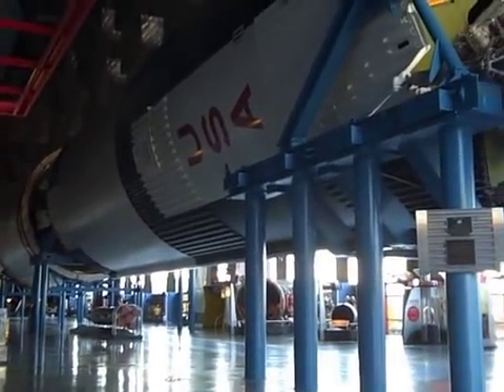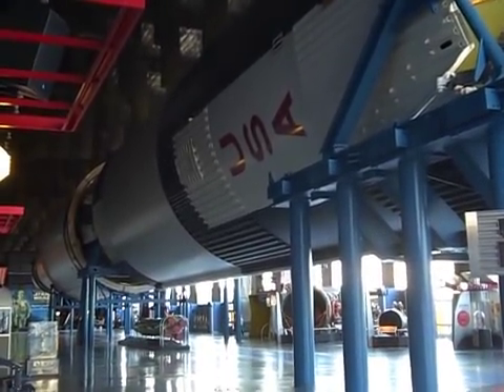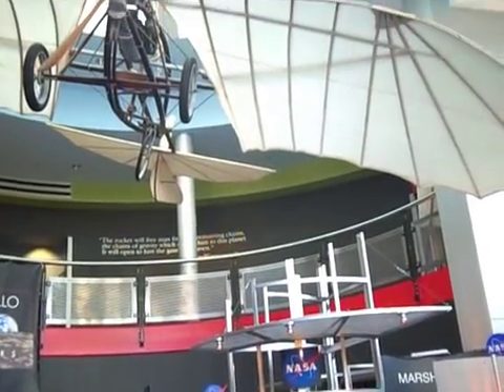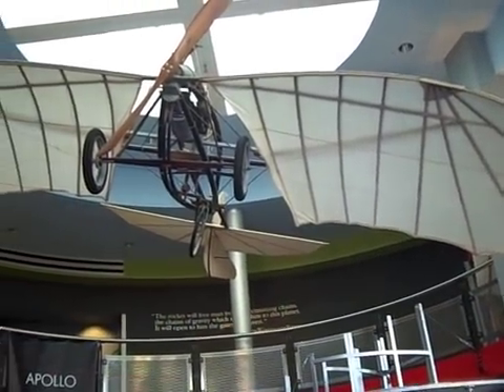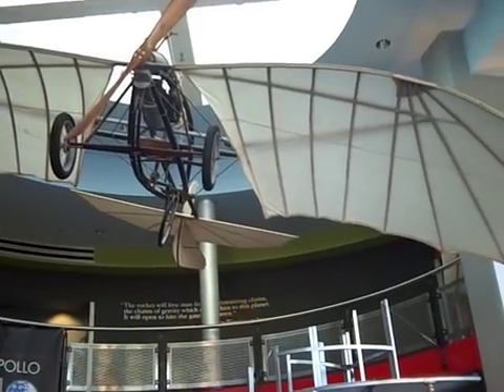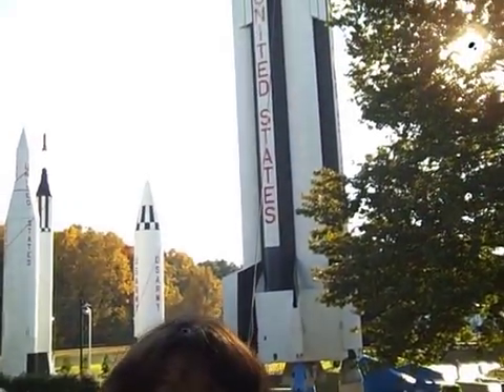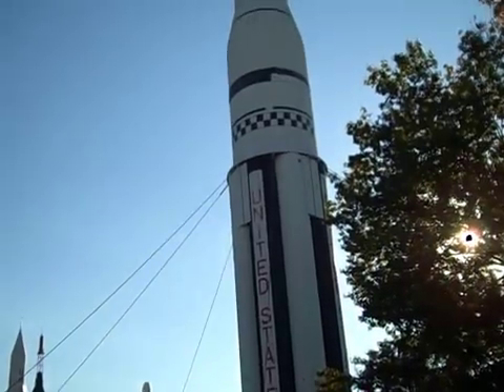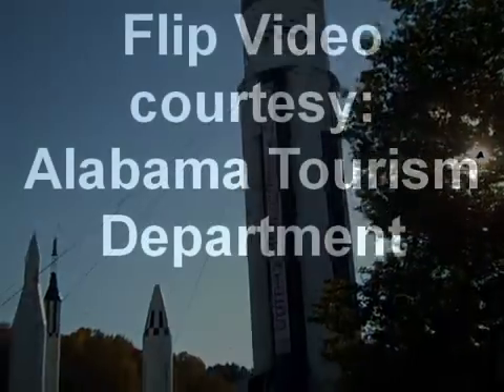Sneak Peek at U S Space & Rocket Center in Huntsville, AL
Get a sneak peek at the U.S. Space & Rocket Center in Huntsville, AL. Saturn 5 Rocket, B5 Rocket